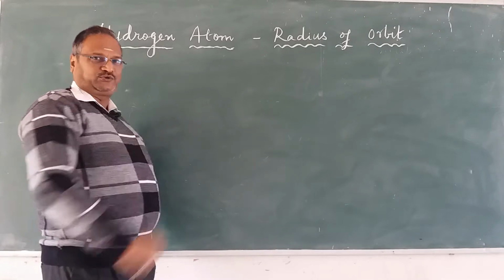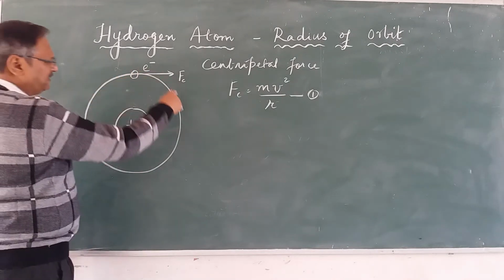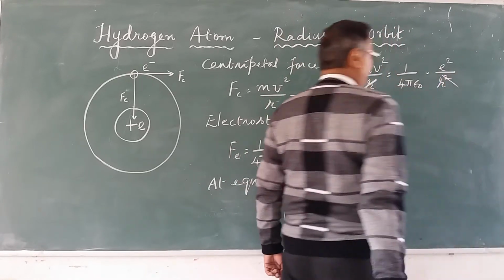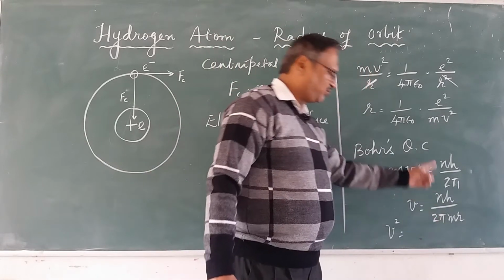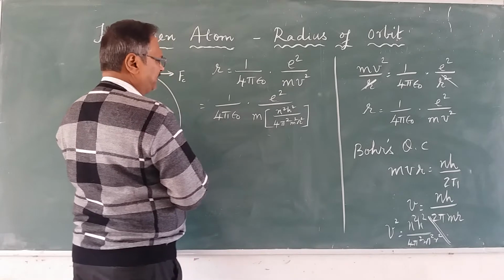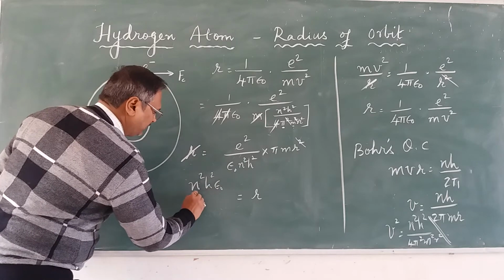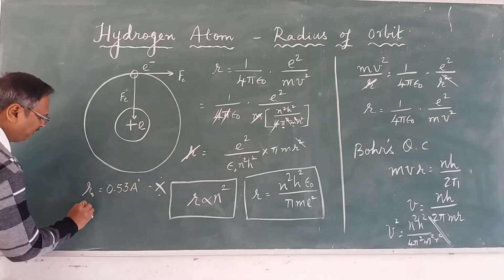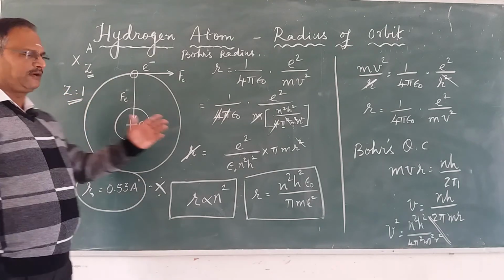Radius of Orbit - Hydrogen Atom